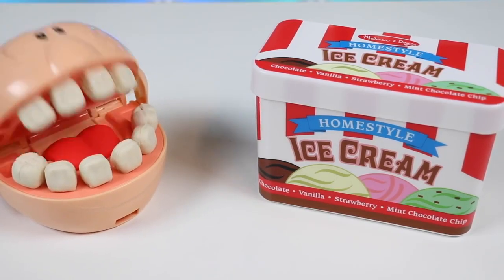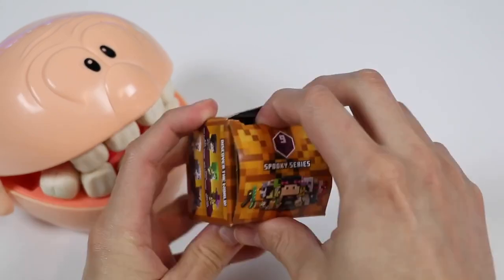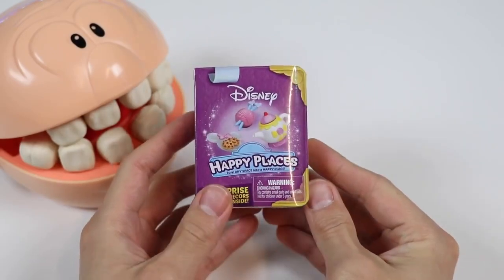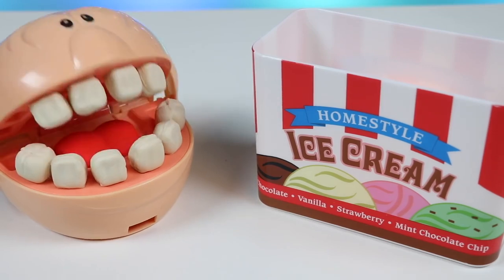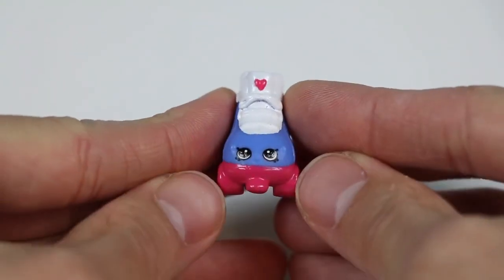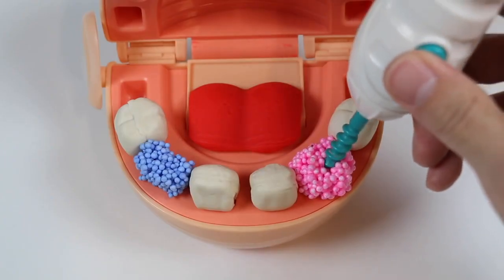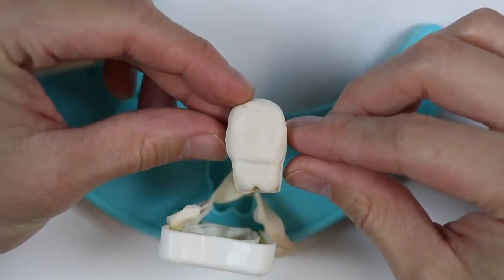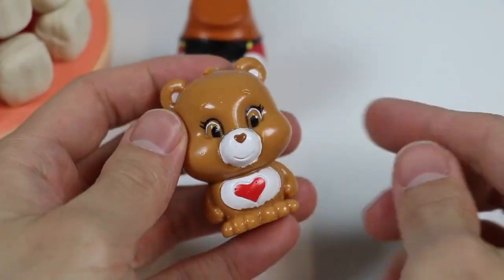Kids Pretend Play Toys - Visiting the Dentist with Mr. Play Doh Head and Play Foam Ice Cream!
Kids pretend play toys inspire a little one's imagination.

Experience what it is like to go to the dentist with Mr. Play Doh Head!

Some teeth may be getting filled in a silly way with play foam ice cream. ;)

- Mr. Play-Doh Doctor Drill 'n Fill Set
- Play Foam Ice Cream